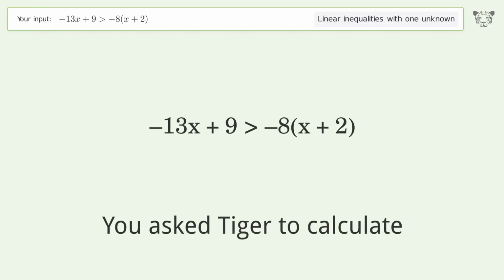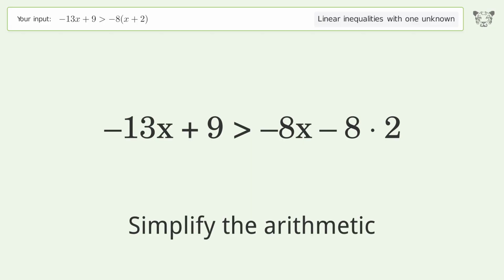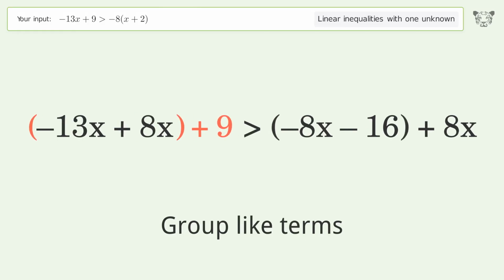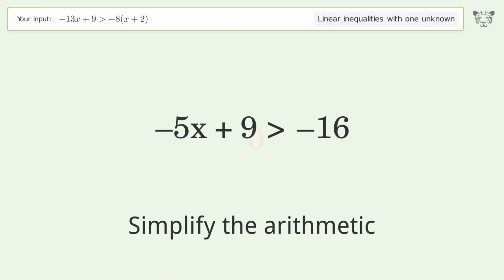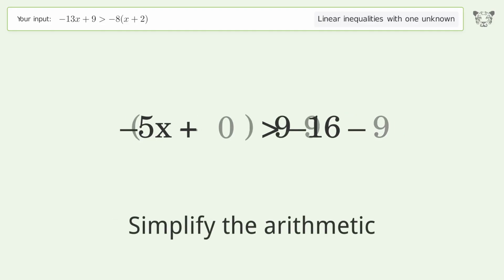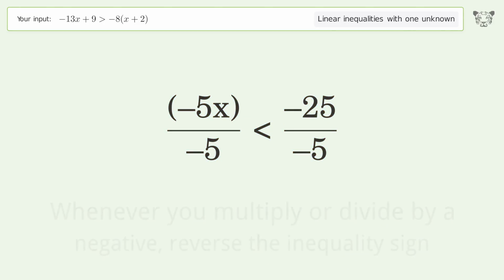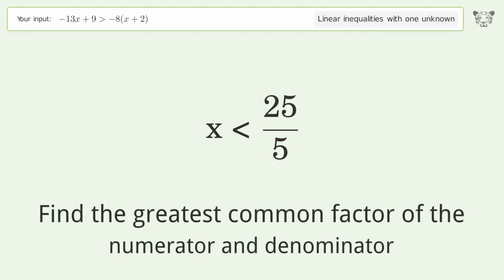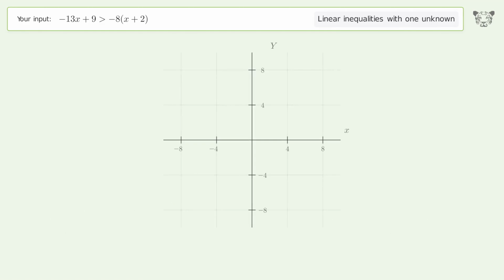-13x+9 greater than -8(x+2) - Solve linear inequalities with one unknown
Solve -13x+9 greater than -8(x+2): Tiger Algebra shows you how to solve linear inequality -13x+9 greater than -8(x+2), with clear, step-by-step explanations.